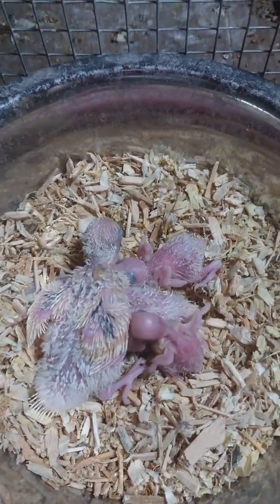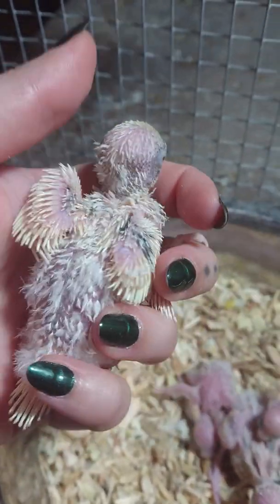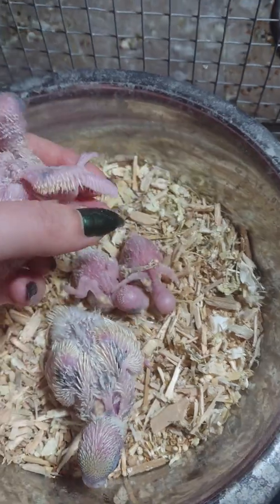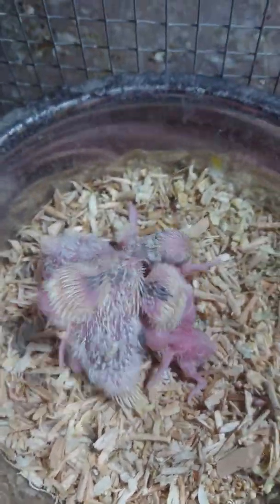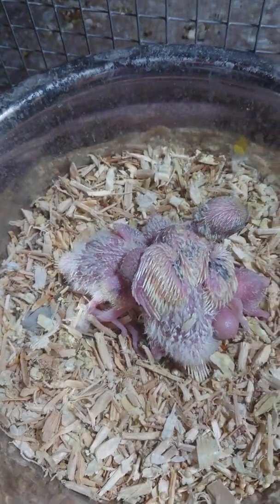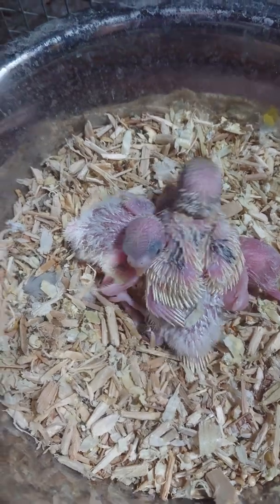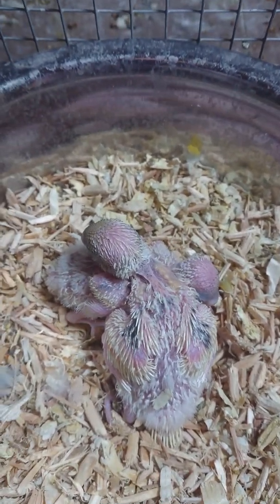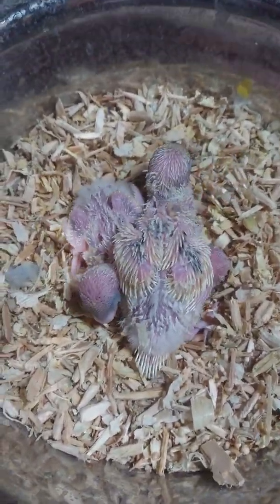05/11/19 Budgie Vlog - Nest 6 - Sherlock and Ana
Sherlock and Ana's 2nd clutch